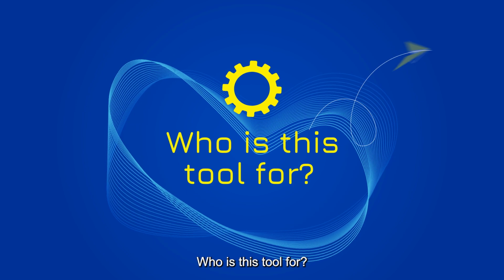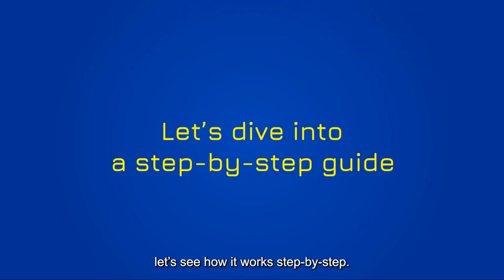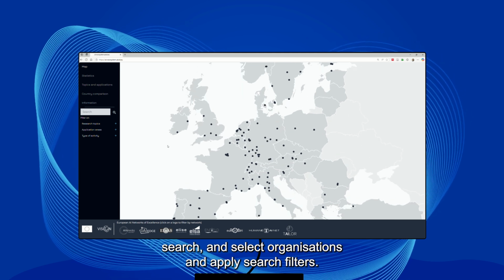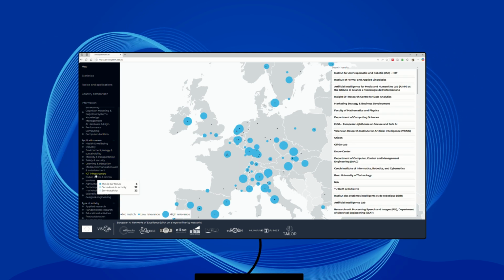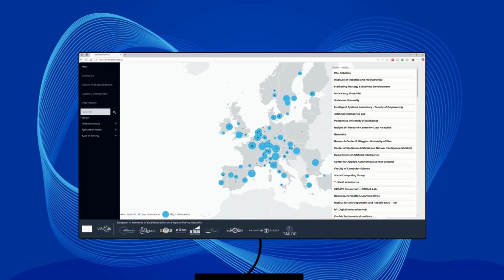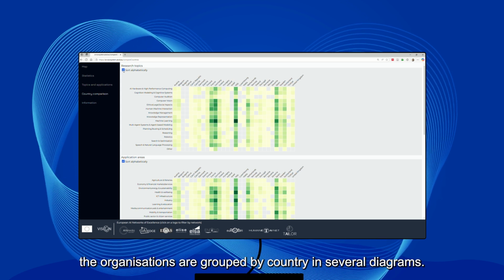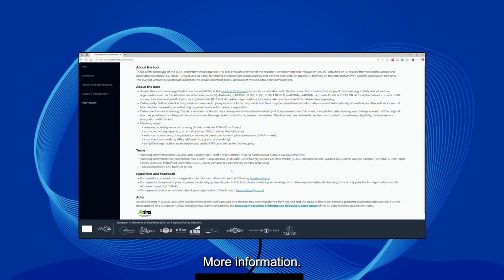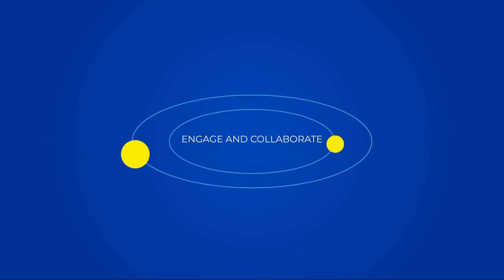EU AI Ecosystem Mapping Tutorial: Explore & Collaborate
Want to understand Europe’s AI landscape? This tutorial shows you how to use the EU AI Ecosystem Mapping tool to explore actors, projects, and networks across Europe.
With this tool, you can:
🔹Access a unified view of the AI ecosystem
🔹Identify collaboration opportunities
🔹Support informed policy and research decisions
Engage, connect, and collaborate across Europe’s AI community.